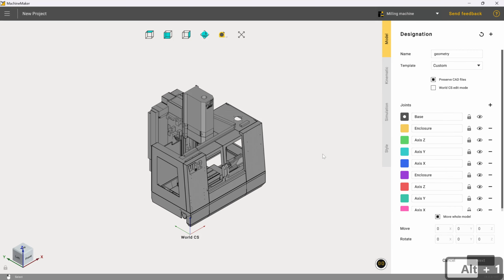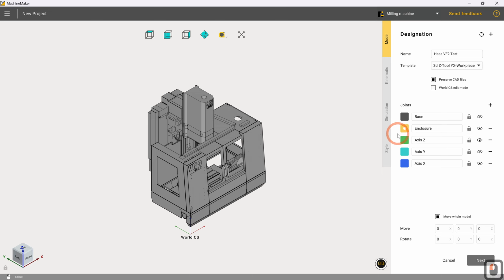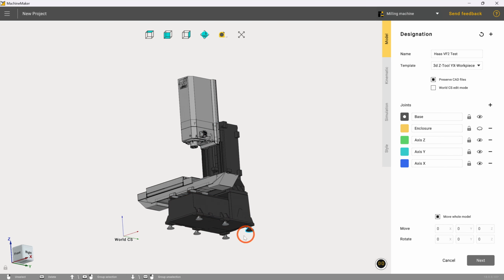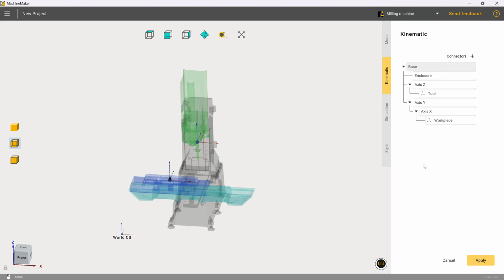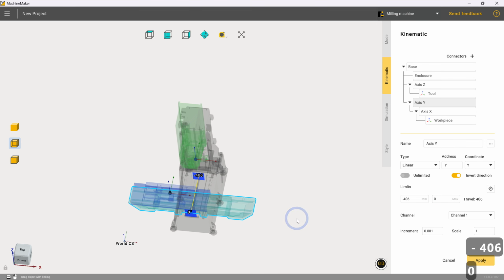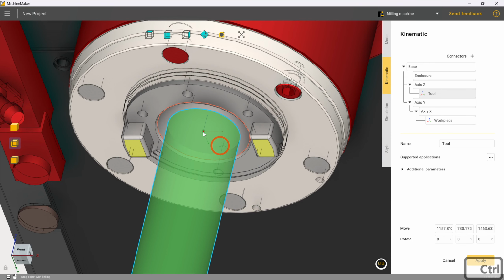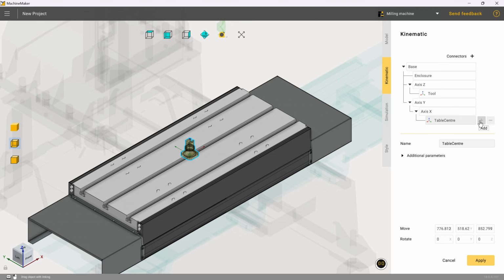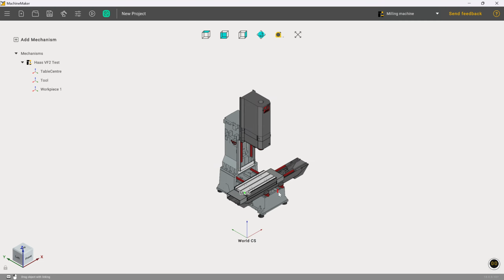ENCY Academy | Building a 3-axis milling machine | 2. Defining Kinematics and Workpiece CS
In this video, we apply the core kinematic values and movement range limits, as well as define the Workpiece Coordinate Systems that we'll be making use of for machining operations within ENCY.